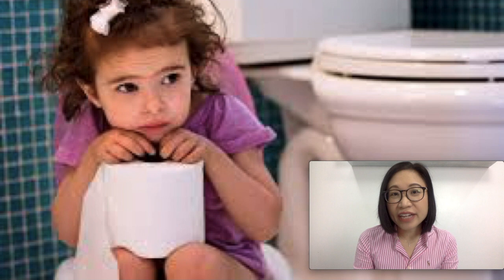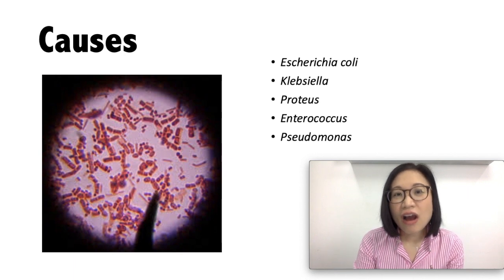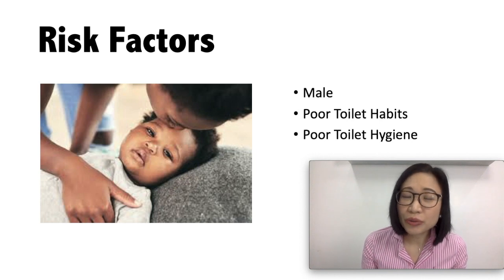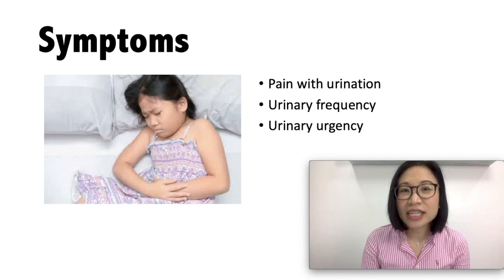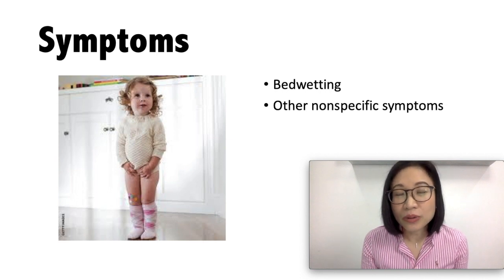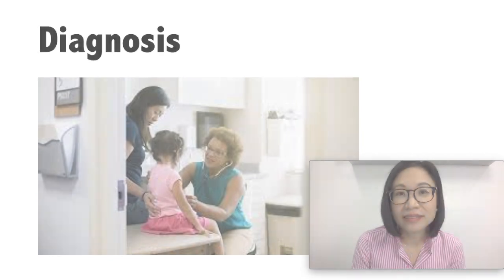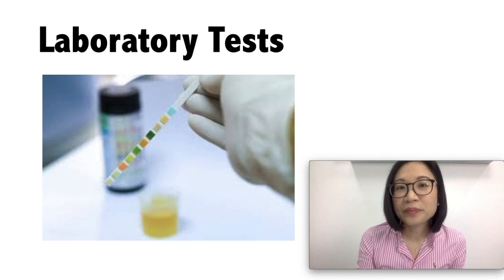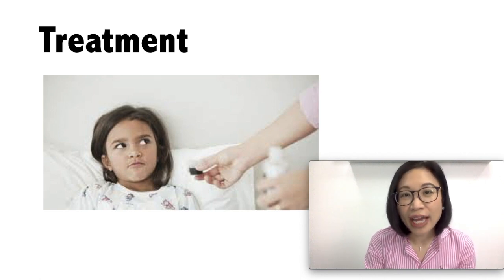Does your CHILD have a UTI? What you need to know + how to prevent UTIs in kids | Dr. Kristine Kiat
Hi! In this video we will talk about UTIs or urinary tract infections in children. What is UTI? What causes UTIs and who are at risk for this infection? What are the signs and symptoms of a UTI? How doctors diagnose and treat UTI? Lastly, watch until the end because I will give you 4 action steps on ways to prevent a UTI in your child.

If you have any question or suggestion, just type in the comments below.